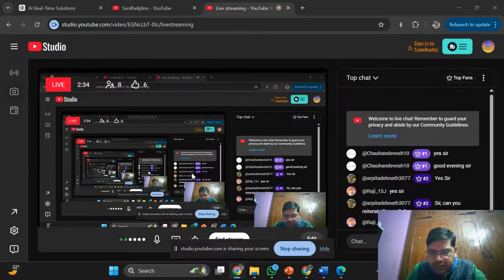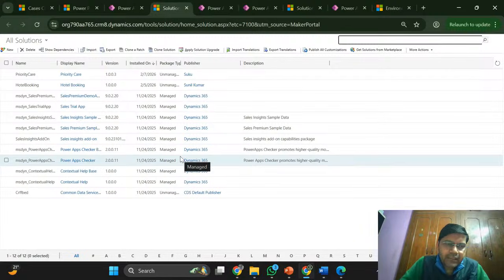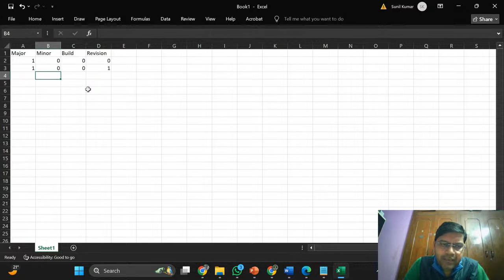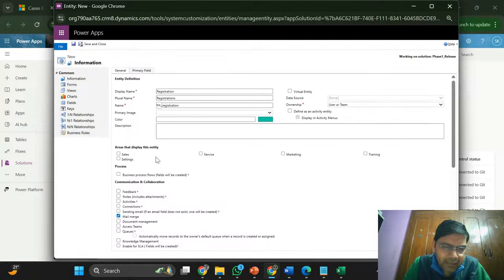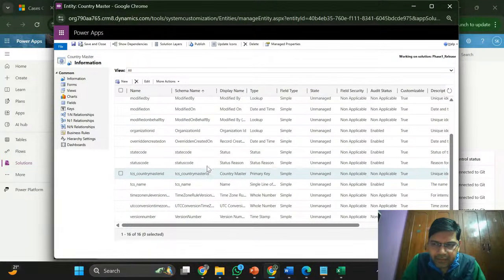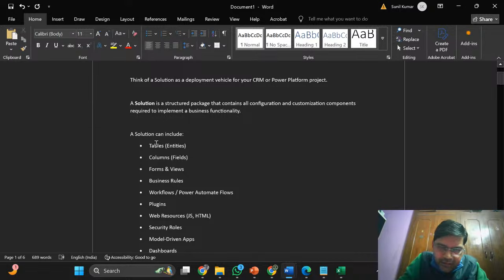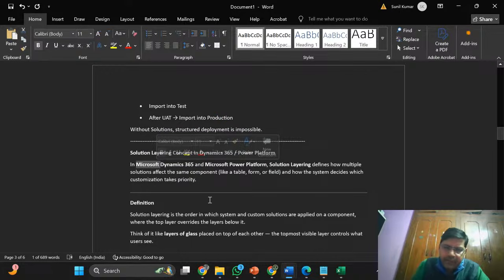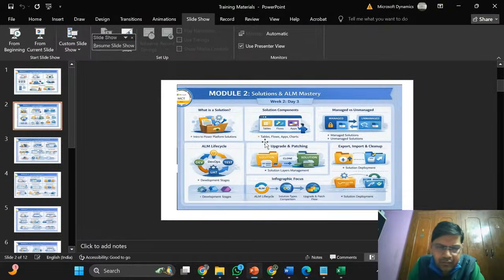Dynamics 365 CRM CE Solutions Explained | Components, Managed vs Unmanaged | Power Platform Training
In this training session, we deep dive into Solutions and Solution Components in Microsoft Dynamics 365 CRM CE and understand how they are used for customization, deployment, and environment management.

If you're working with Microsoft Dynamics 365 Customer Engagement (CE) or the Power Platform, understanding Solutions is critical for real-world project implementation, ALM (Application Lifecycle Management), and DevOps practices.

🔹 What You Will Learn in This Session:

✔ What is a Solution in Dynamics 365 CRM CE
✔ Default Solution vs Custom Solution
✔ Managed vs Unmanaged Solutions (Real Project Scenarios)
✔ Solution Components Explained
✔ Entities, Tables, Fields, Forms, Views, Dashboards
✔ Business Rules, Workflows, Plugins, Web Resources
✔ Security Roles and Model-Driven Apps inside Solutions
✔ Exporting & Importing Solutions
✔ Patches and Solution Upgrades

Power Platform Consultants

Technical Architects

Functional Consultants

Beginners preparing for Microsoft Certifications

If you are serious about mastering Dynamics 365 CRM CE development, this topic is fundamental and must be clearly understood before working on live projects.